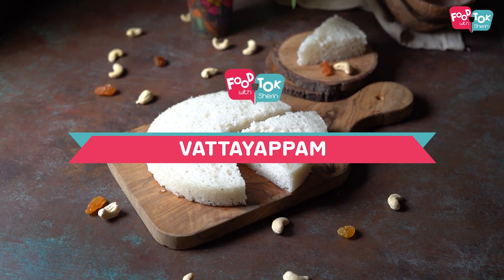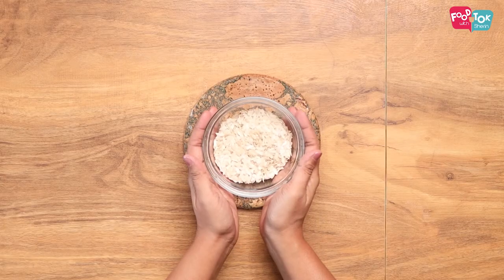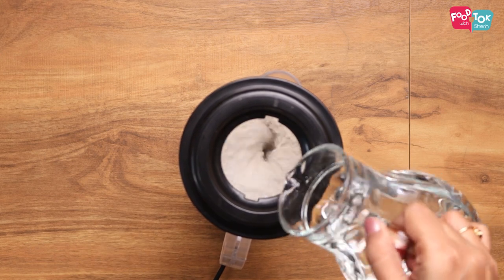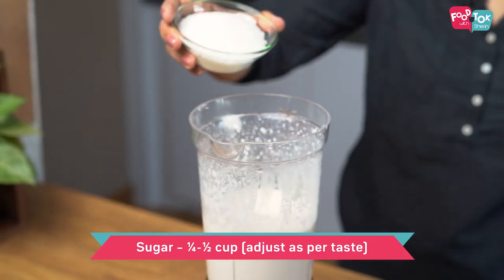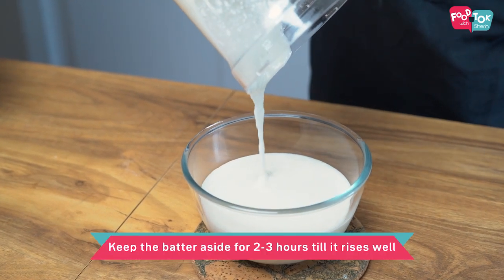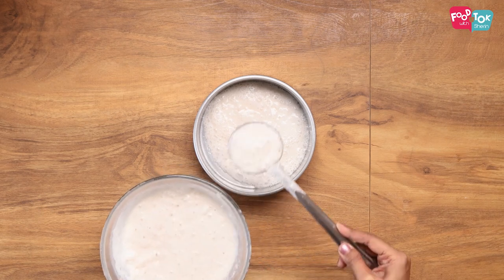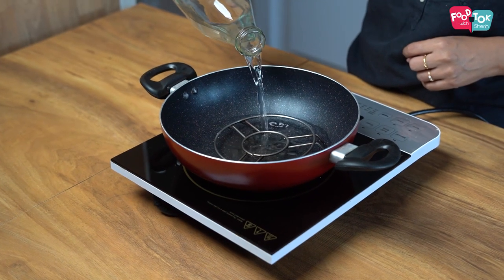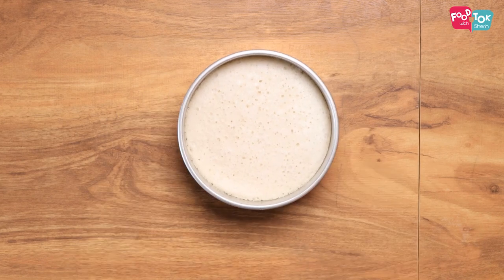Kerala Style Soft Vattayappam Recipe | Soft And Spongy Kerala Style Steam Rice Cake | Easter Special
for the detailed written recipe!

This kerala style soft and spongy vattayappam recipe is an easy snack to make. Vattayappam is a kerala style steamed rice cake which is very healthy too.

INGREDIENTS:
Grated Coconut – ¾ cup
Soaked flat/beaten rice (poha) – ½ cup
Lukewarm Water – 1.25-2 cups
Sugar – ¼-½ cup (adjust as per taste)
Cardamom Powder - ¼-½ tsp